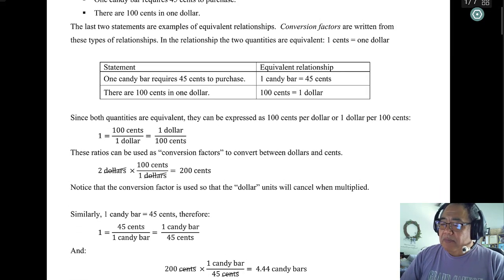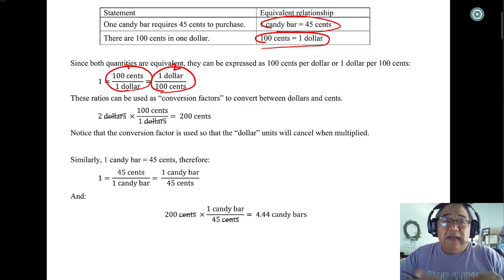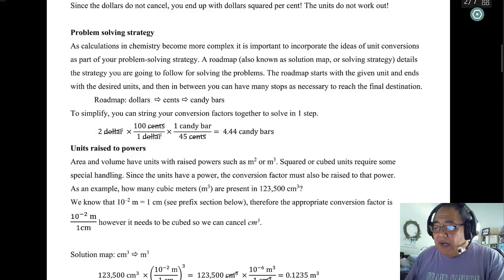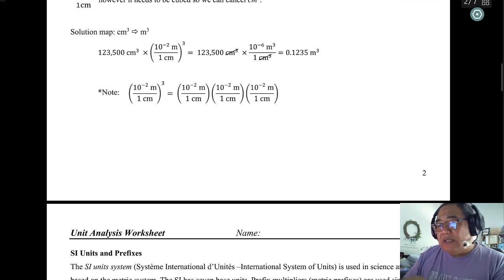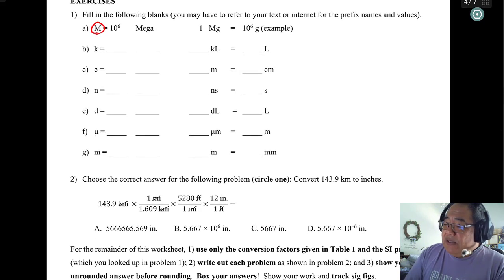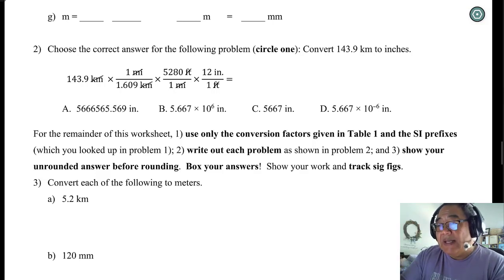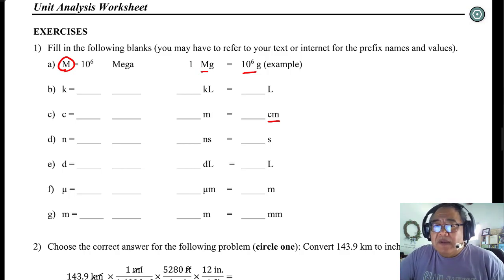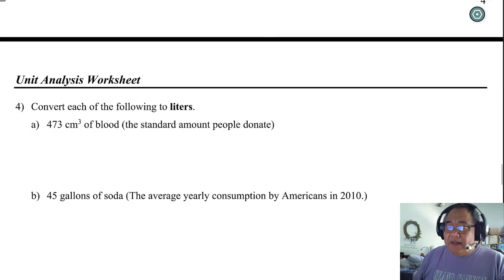WS 2B Instructions v2